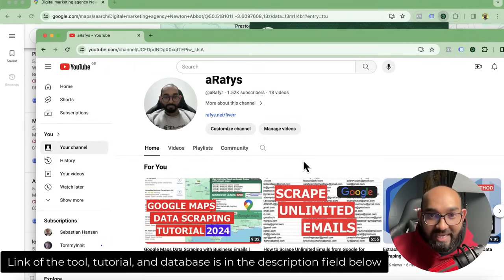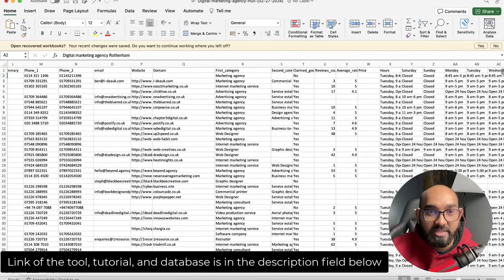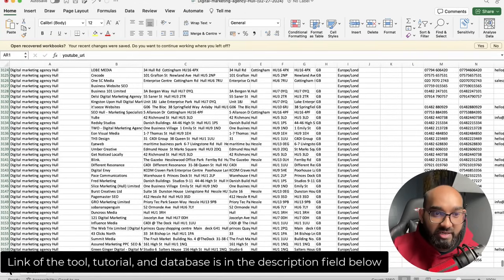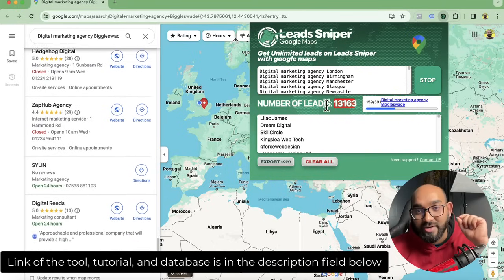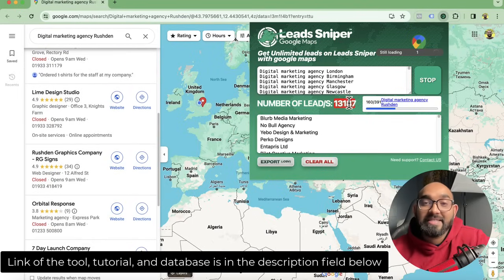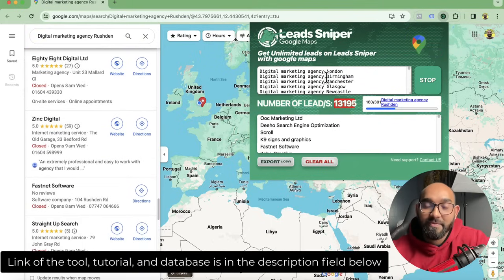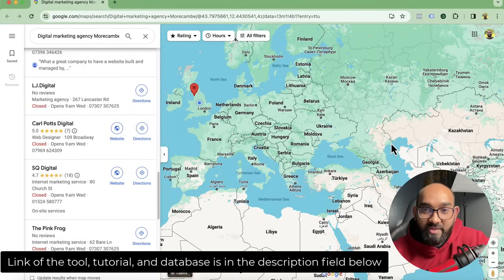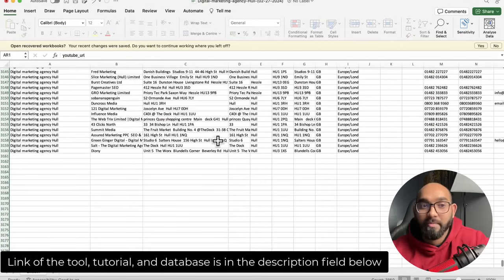I Extracted 30,000 Leads from Google Maps Using this Email Extractor 🤯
How I Extracted 30,000 Leads from Google Maps Using this Email Extractor 🤯

In this video, discover how Leads Sniper revolutionizes the way you extract data from Google Maps! Leads Sniper is your ultimate email extractor, saving you time and effort by generating thousands of highly targeted leads from just a single keyword list.

I demonstrate how I entered 391 keywords, and the tool scraped data like business categories, social media links, and more—delivering over 13,000 leads in minutes! 📊 It even extracts email addresses directly from Google Business listings, which is often challenging.

If you’re a marketer, business owner, or anyone who needs bulk lead generation, this email extractor is a game-changer. 💼 Try Leads Sniper for free today, and when you're ready to unlock its full potential, grab the premium membership. 🔑